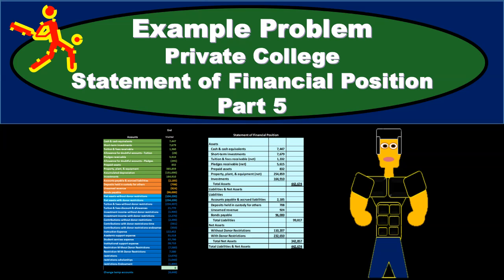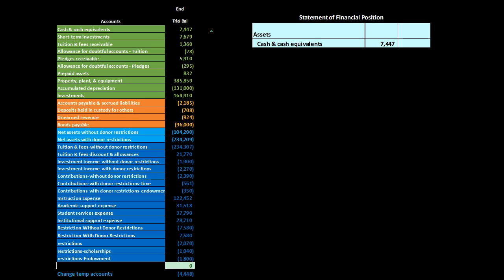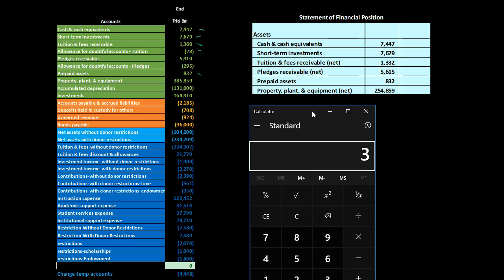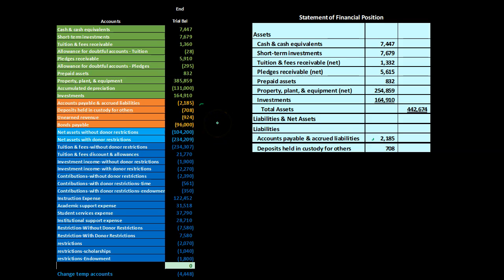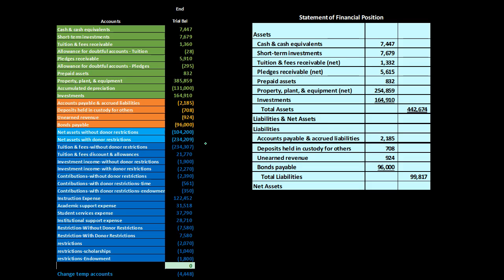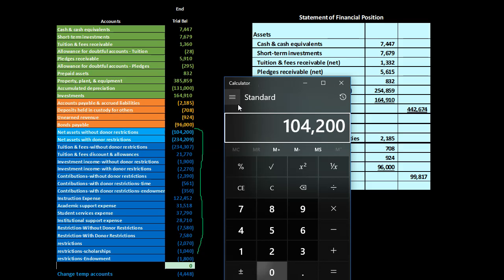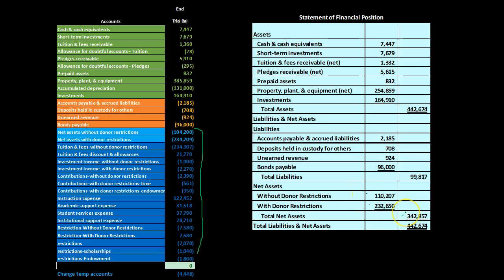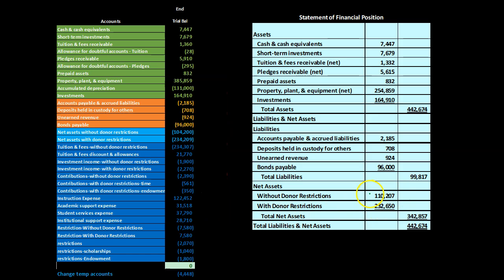Part 5 Example Problem Private College Statement of Financial Position